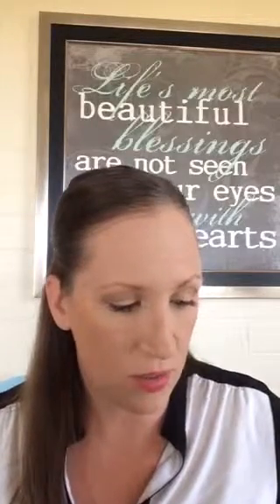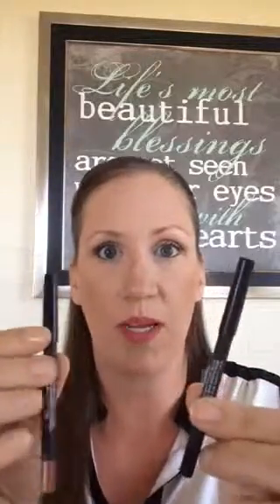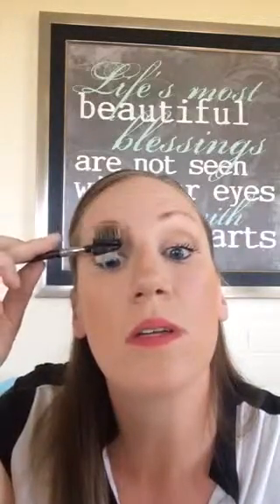Show Stopper Collection